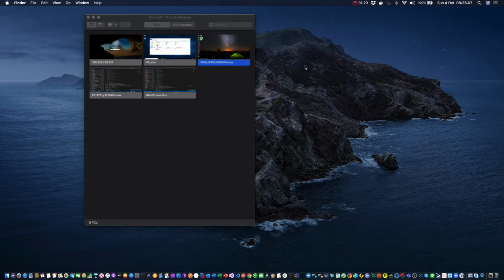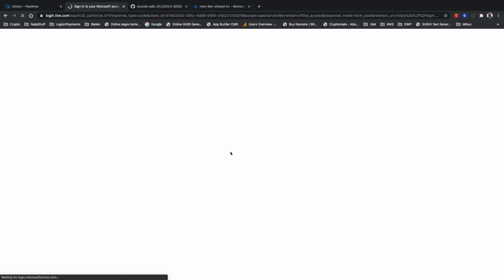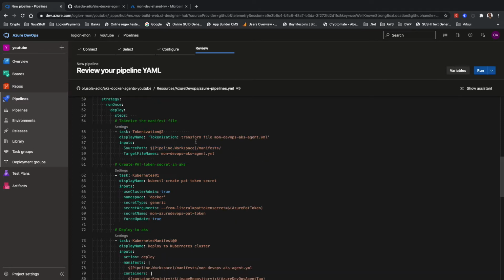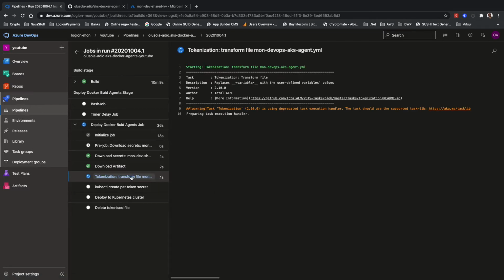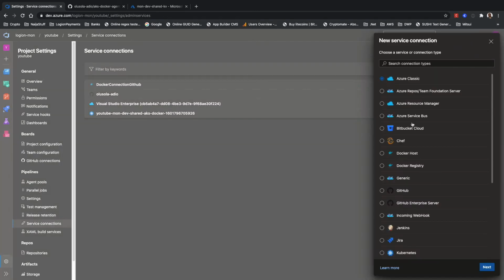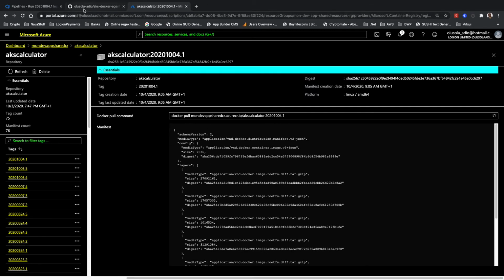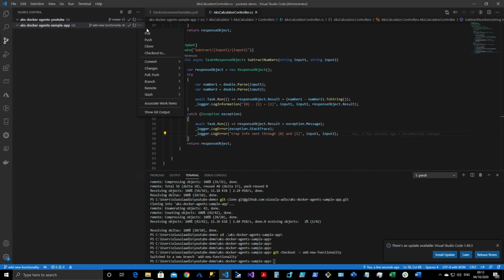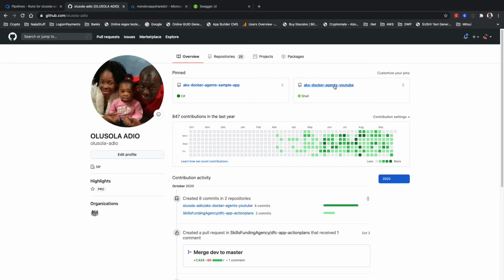How to deploy a Self-Hosted Docker Build Agent to Kubernetes to build Docker applications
On this video, I demonstrate how to deploy a self-hosted Docker build agent to Kubernetes to build Docker applications. There are 2 possible use cases for this. One is a security requirement not to use the publicly hosted Microsoft build agents. The second one is to provide a fallback option in the event of the publicly hosted build agents going down.

This is a very quick and dirty way of deploying a configurable Docker build agent to utlilise any unused compute power in your existing AKS clusters. This is far more cost effective than spinning up an exclusive Ubuntu VM for this purpose. You can configure as many agents as you want by setting the replica count on the kubernetes deployment manifest file

Other pre-requisites
AKS and ACR installations on the same Azure account and resource group
Azure Devops account with access to the above Azure account